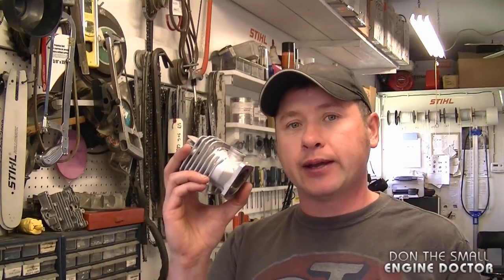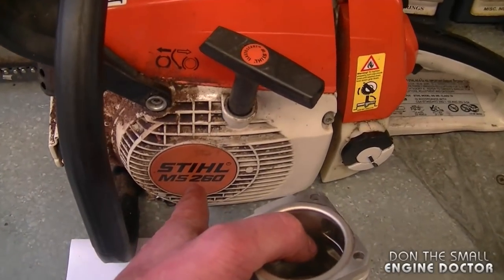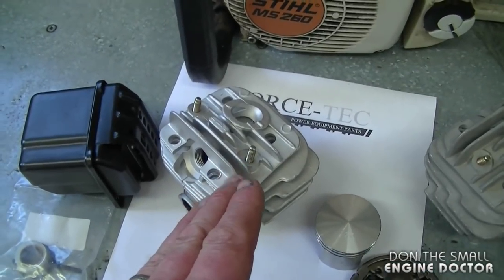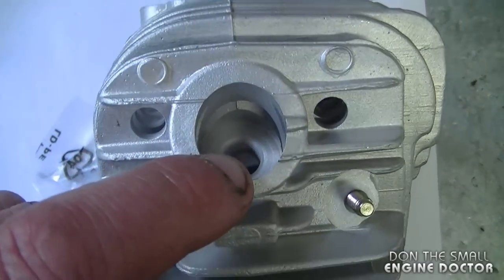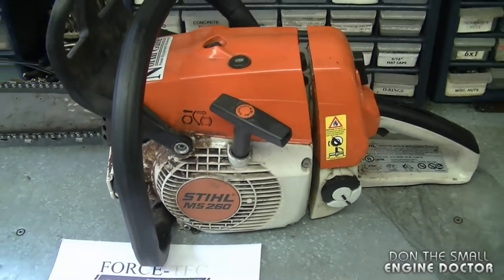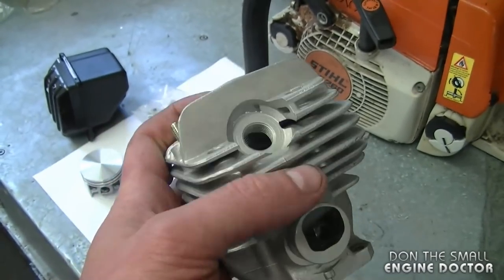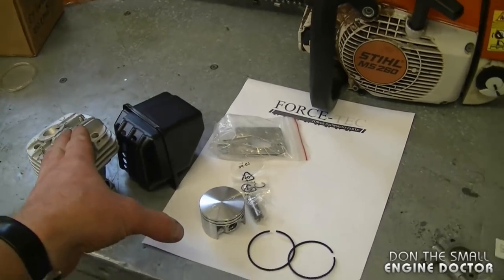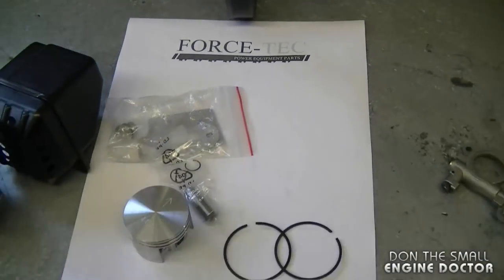FORCE-TEC Cylinder Kits From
sent me these parts to show you guys what is availble for Nikasil coated aftermarket chainsaw cylinder kits.

Since making this video I have spoken to FORCE-TEC about making the ports smoother.

Buy these parts here;
Achetez ces pieces ici;

Also here is the website for Force-Tec.